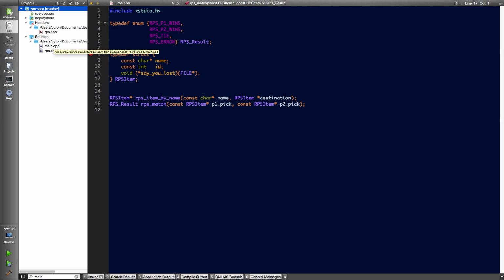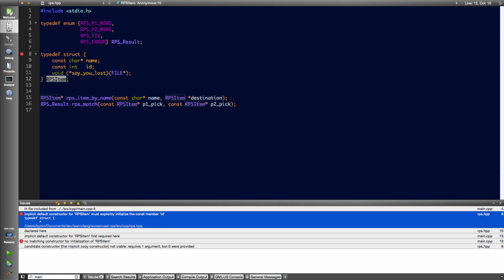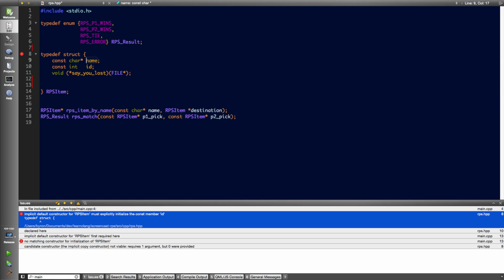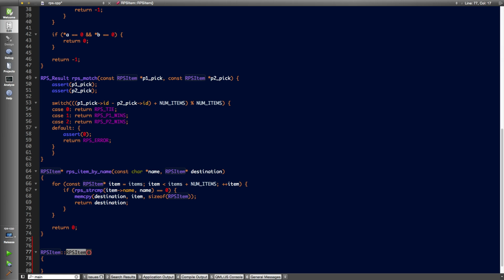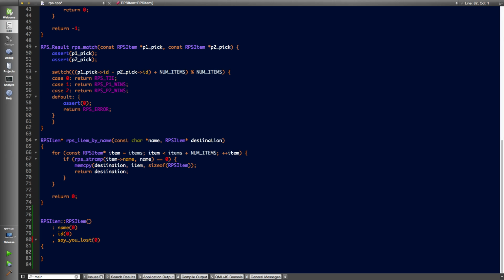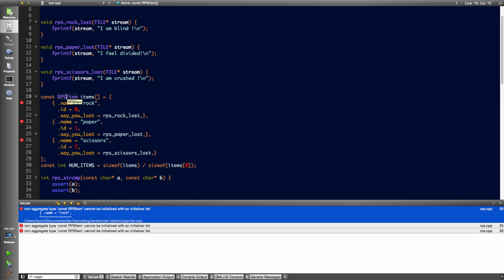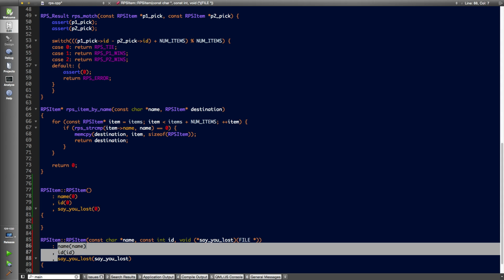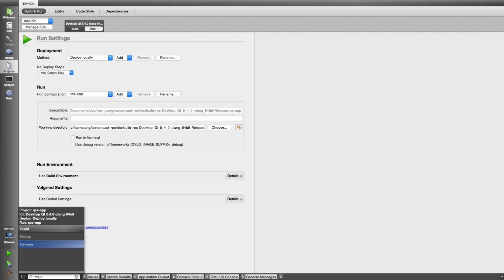Screencast 006 - Getting started with C++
In this episode we will make a huge leap into the world of C++, and translate the program accordingly. In the process we will learn a few bits about C++ classes for sure.